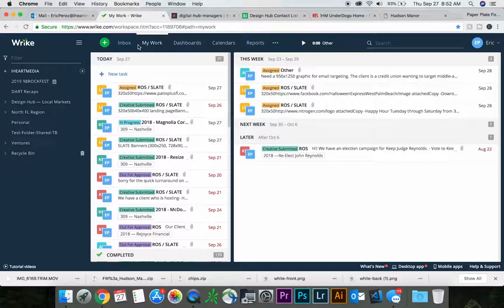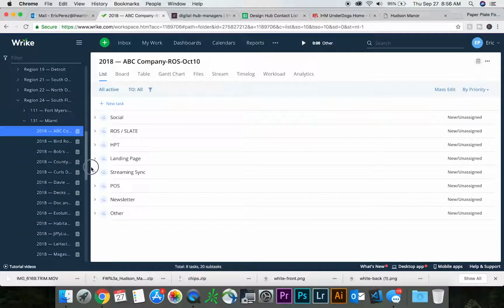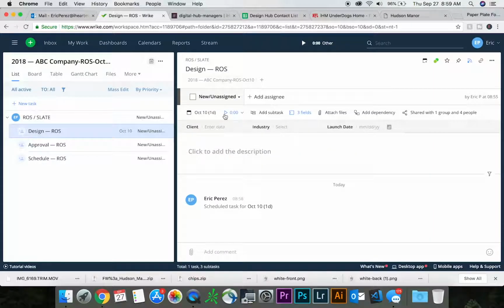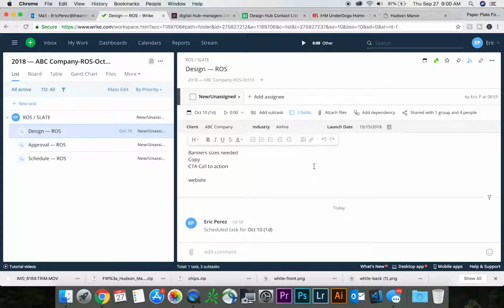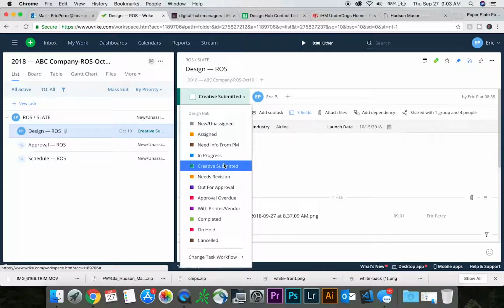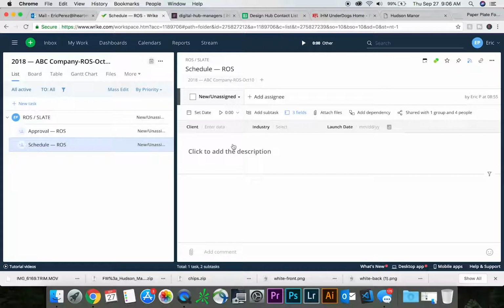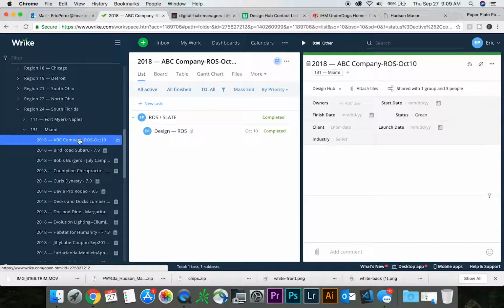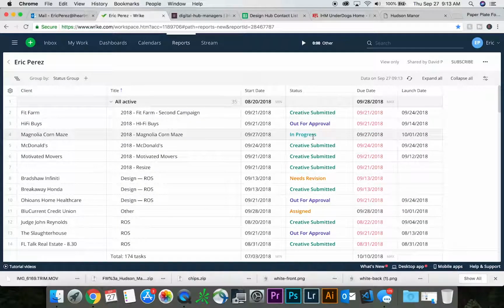Wrike Walkthrough Tutorial by Eric Perez from the iHeartMedia Design Hub